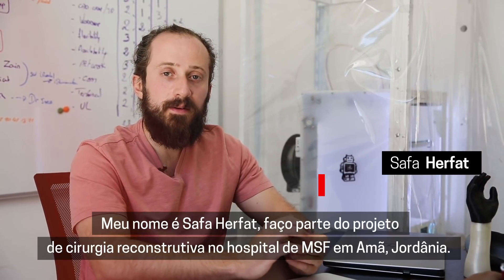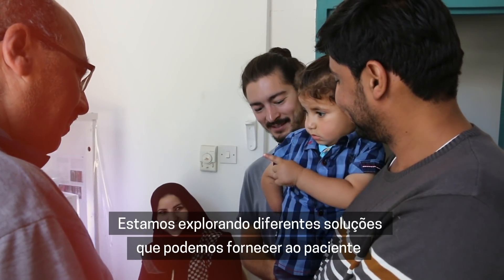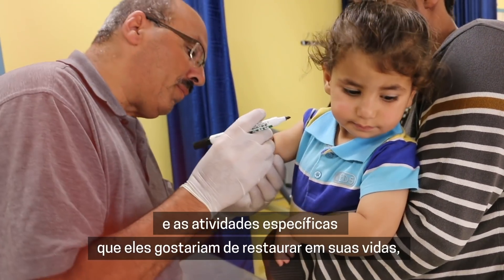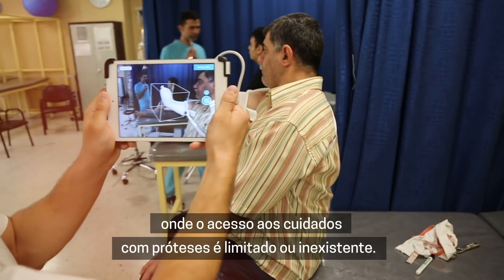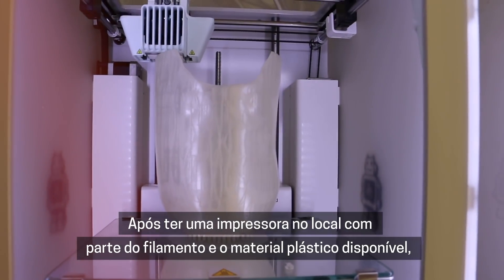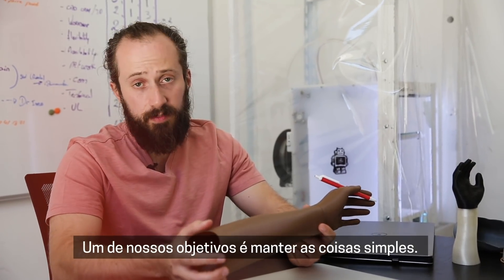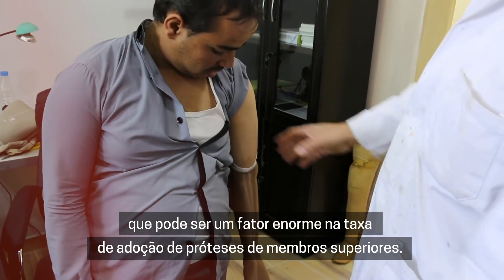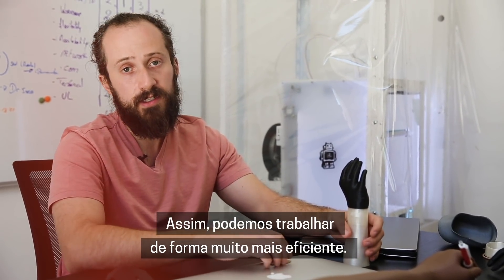Impressão 3D | Inovações MSF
Imprimimos próteses plásticas para pessoas que sofreram amputações. Mais baratas que as tradicionais, nós as fabricamos em dois dias e adaptamos às necessidades do paciente e às atividades que ele gostaria de retomar, tais como dirigir ou trabalhar no campo ou em casa. Usamos essa incrível tecnologia em nosso projeto para sobreviventes de guerra em Amã, Jordânia.